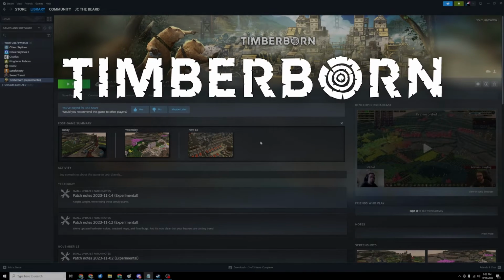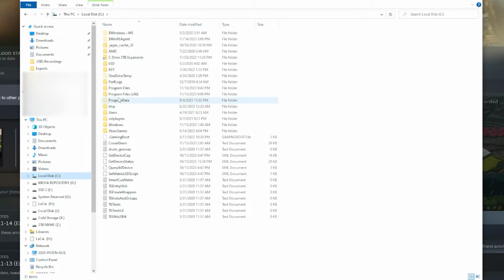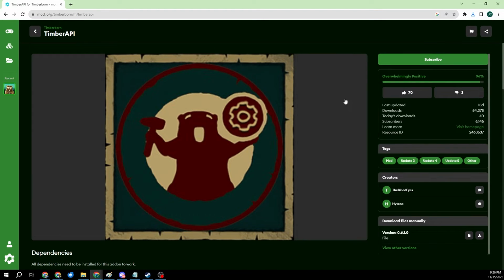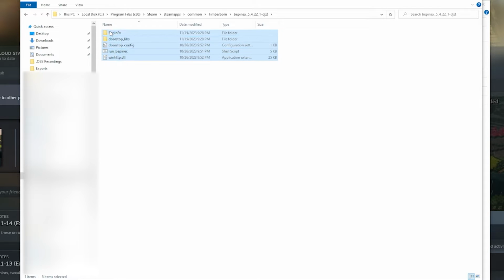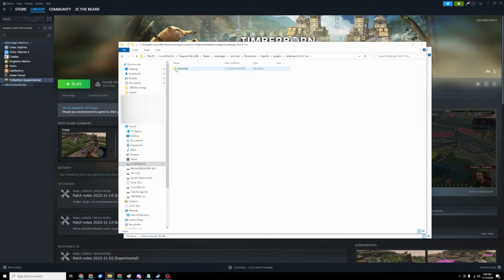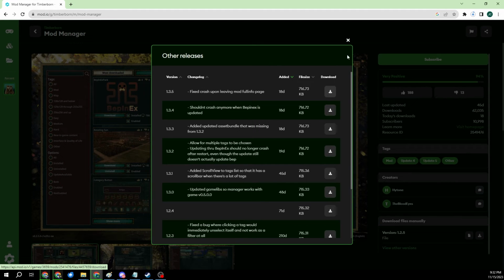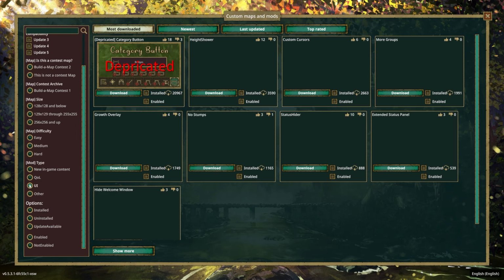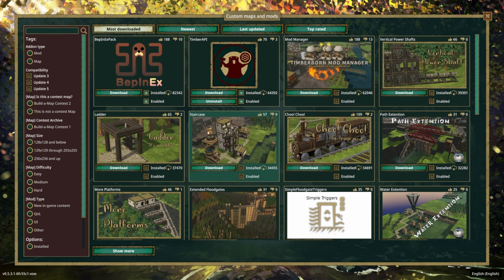How To Install Mods in Timberborn Update 5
Are you stuck trying to install mods for Timberborn Update 5? It's not too difficult - come along as I take you step by step.

6 MONTH+ CLUB
5 MONTH+ CLUB
gtmonica - Rick uit het Broek - Joe Coulter - GinUpTheWater - Dirttracker - Sutību - Rare Kumiko - alvsindre - Skrymer U - Jesse the unending
4 MONTH+ CLUB
Jack Galvin - Garry Riffel - stakier - Joski - E Hoffmeister
3 MONTH+ CLUB
Hkan_the_Swed - Nano Kore - Jonathan Durette - Ace - Alex Kudzin - Dr Helfenstein - Jason Zinda - William Laguna - Mitchell Walker - Jared Murphree - Jelby124 - Ravennia - Steven Ross - Joshua Krumholtz - cowfacedev - crowaust - Richard G
2 MONTH+ CLUB

NEW MEMBERS
Michelle Tipton - Okiefromfargo - Jeff Long - w m - 曾啟豐 - Amos Burton - Ole Damen - Sindre Tjåland - O.S. T - The Bearded Greek - Justin Herring - Aaron Yourk - Pluck Me - Ken Hargreaves - Teel McClanahan

6 MONTH+ CLUB
Query Everything - Tanake
5 MONTH+ CLUB
Anonymous
2 MONTH+ CLUB
texasgamemom - Matt M - Parzival
1 MONTH+ CLUB
Not ABandicoot - TheIhealme - Matt Foster
NEW MEMBERS
ebmar

Steve Laferla